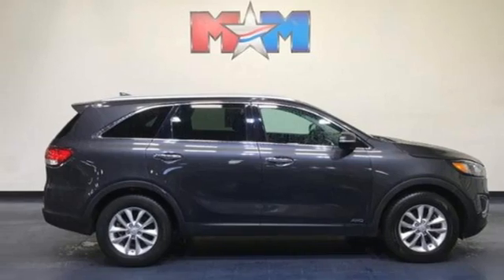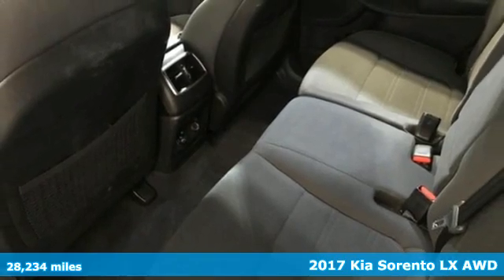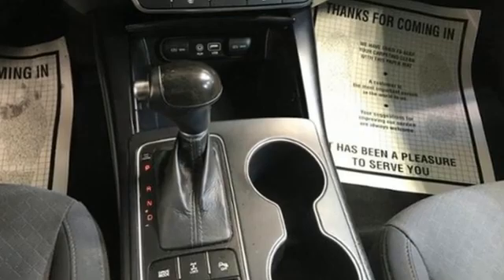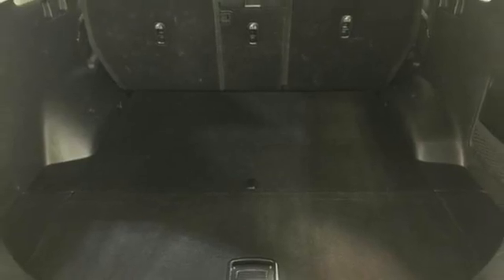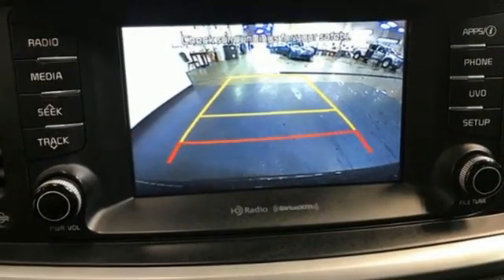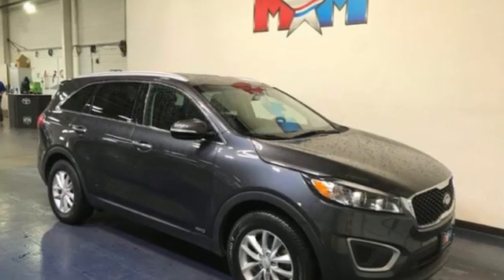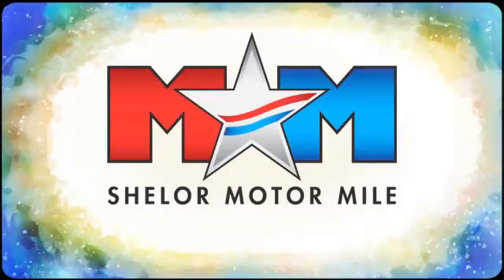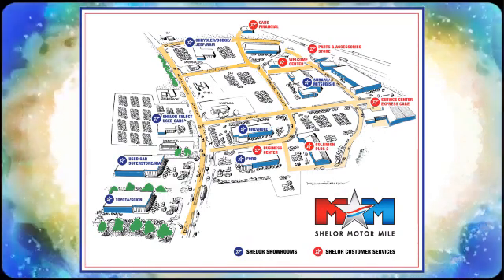Used 2017 Kia Sorento Christiansburg VA Blacksburg, VA B58117 - SOLD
Year: 2017
Make: Kia
Model: Sorento
Trim: Sport Utility
Engine: 2.4L 4 Cylinder Engine
Transmission: 6-Speed A/T
Color: Platinum Graphite
Interior: Satin Black
Mileage: 28234
Stock #: B58117
VIN: 5XYPGDA33HG318498
EPA 25 MPG Hwy/21 MPG City! Platinum Graphite exterior and Satin Black interior, LX trim. Nice, LOW MILES - 28,234! Heated Seats, All Wheel Drive, CD Player, LX CONVENIENCE PACKAGE, Aluminum Wheels. CLICK NOW!br /br /KEY FEATURES INCLUDEbr /All Wheel Drive, CD Player, Aluminum Wheels. Rear Spoiler, Keyless Entry, Privacy Glass, Steering Wheel Controls, Child Safety Locks. br /br /OPTION PACKAGESbr /LX CONVENIENCE PACKAGE Auto Dimming Rearview Mirror, Leather Wrapped Steering Wheel & Gear Shift Knob, Shark Fin Antenna, Rear Backup Park Assist, Auto Headlamp Control, Dual Zone Automatic HVAC, ionizer filtration, Heated Front Bucket Seats, 8-way power driver seat w/2-way lumbar support, heated front seats w/3 steps and covered driver and passenger seatback pocket, Radio: AM/FM/MP3/SiriusXM, 7 display, Android Auto/Apple CarPlay, smartphone navigation, telematics, 6-speakers, Bluetooth control w/voice recognition, auxiliary audio/USB/iPod connectivity, 2-console USB chargers and rear view camera. Kia LX with Platinum Graphite exterior and Satin Black interior features a 4 Cylinder Engine with 185 HP at 6000 RPM*. br /br /EXPERTS ARE SAYINGbr /The standard 6-speed automatic transmission is smooth and unobtrusive, and the Sorento's suspension is neither too harsh nor too soft. -KBB.com. Great Gas Mileage: 25 MPG Hwy. AutoCheck One Owner br /br /WHY BUY FROM USbr /At Shelor Motor Mile we have a price and payment to fit any budget. Our big selection means even bigger savings! Need extra spending money? Shelor wants your vehicle, and we're paying top dollar! br /br /Tax DMV Fees & $597 processing fee are not included in vehicle prices shown and must be paid by the purchaser. Vehicle information and equipment is based off standard equipment as decoded from VIN and may vary from vehicle to vehicle.br / Chevrolet Ford Chrysler Dodge Jeep & Ram prices include current factory rebates and incentives some of which may require financing through the manufacturer and/or the customer must own/trade a certain make of vehicle. Residency restrictions apply see dealer for details and restrictions. All pricing and details are believed to be accurate but we do not warrant or guarantee such accuracy. The prices shown above may vary from region to region as will incentives and are subject to change.